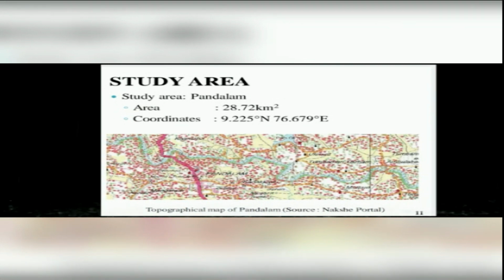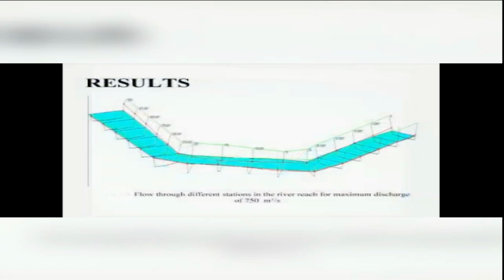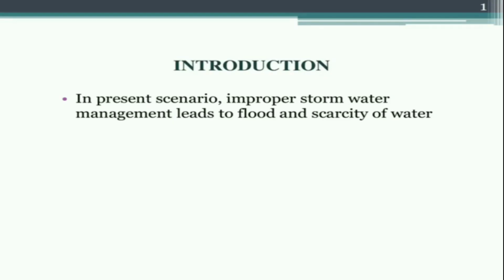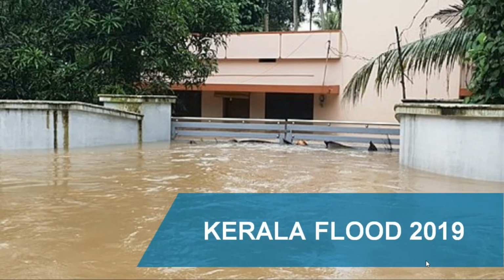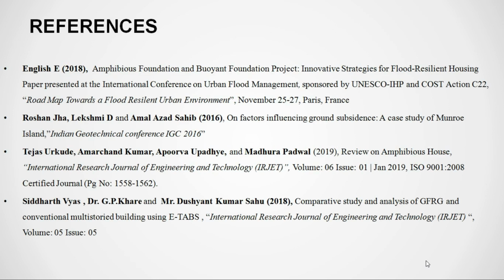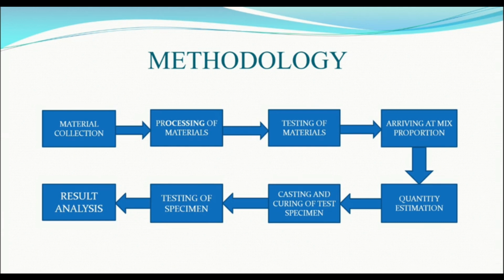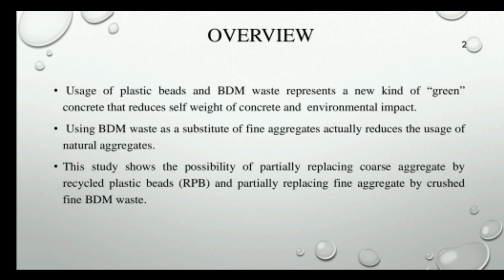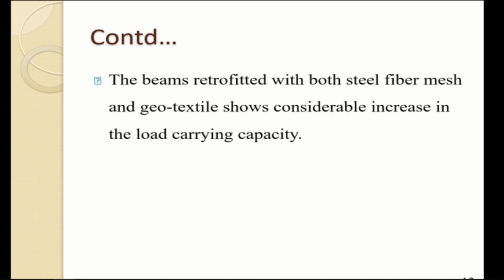Part-2 ,Final year projects 16-20 Batch